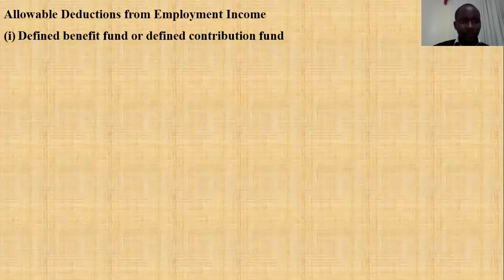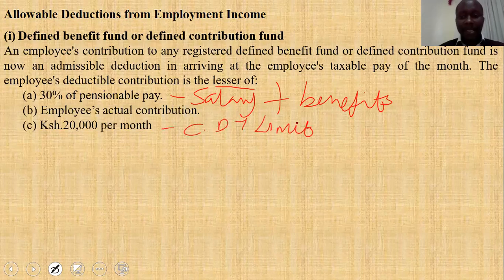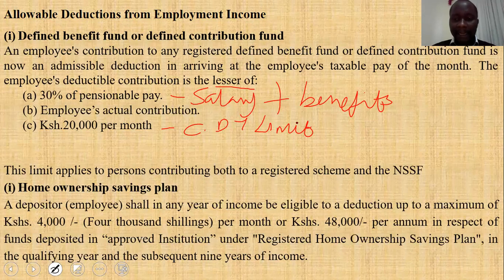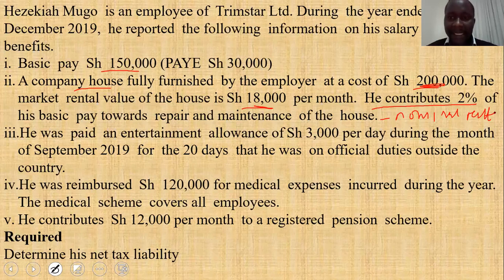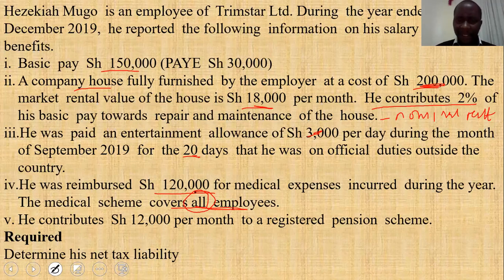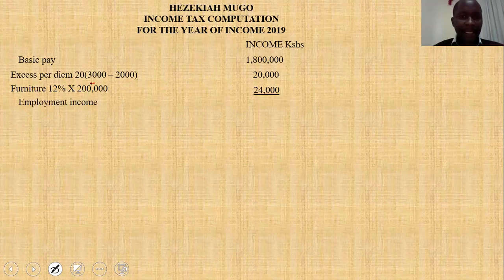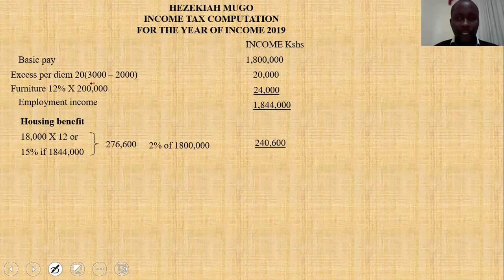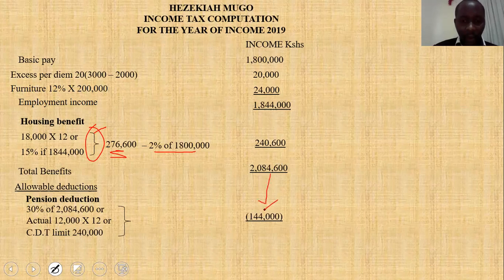Allowable deduction- Pension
Follow this video to understand how pension contribution deduction is computed